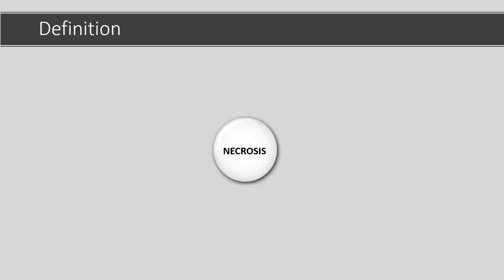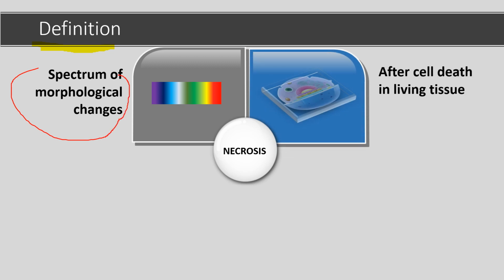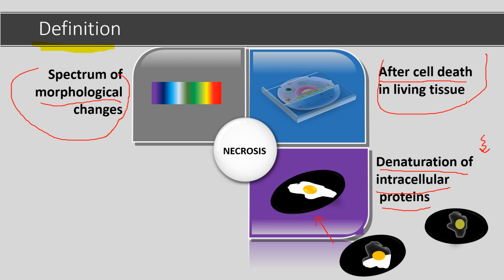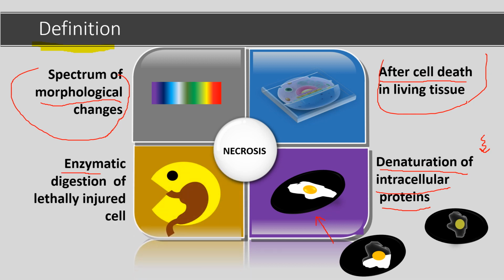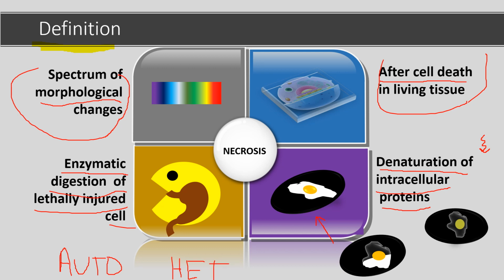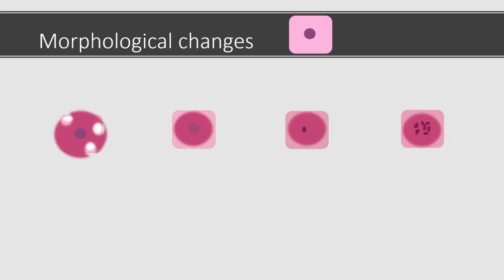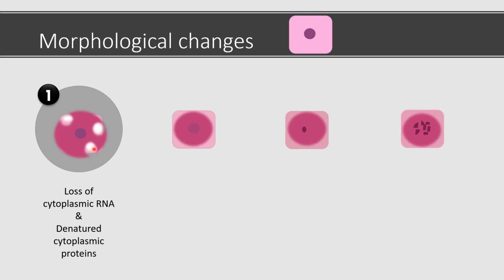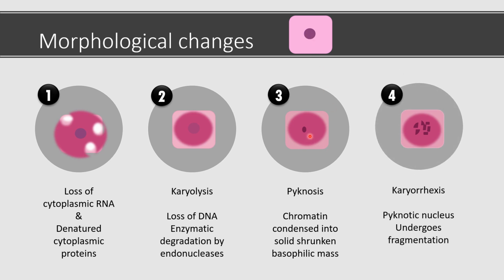What is Cell Necrosis in pathology|Cell Necrosis definition in pathology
What is Cell necrosis in the subject pathology  is the one of the first topic introduced to students in year 2 of M.B.B.S. The definition is not provided straightforward like in Apoptosis. This topic needs to be understood in detail. Pathology forms the basis of disease. It is the study of disease which means suffering to the patient. Suffering starts from the cell injury. When cell can't repair it's injury, it dies.  So it's important to understand this concept. Here is a video to help you understand this topic.This is an important exam topic.

Pathology is indispensable to learning medicine. Understanding basics is and applying in clinics is essential to become a good clinician.

Note:- Full Credit to Owners All images, Picture, Music shown in the video belongs to the respected owners.